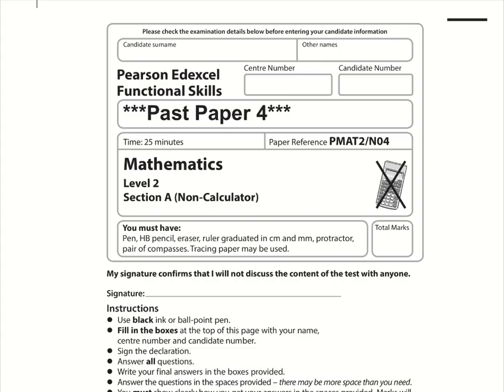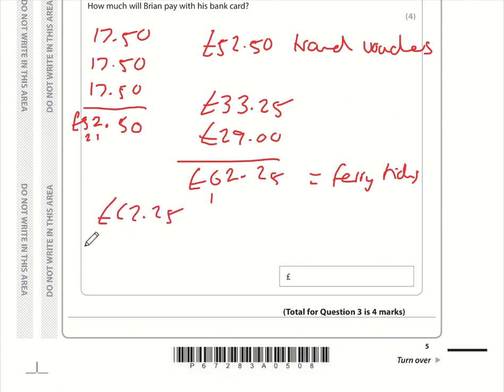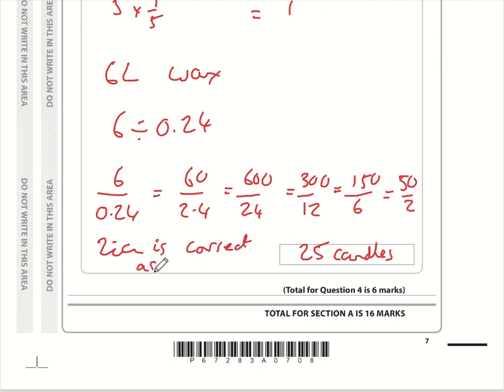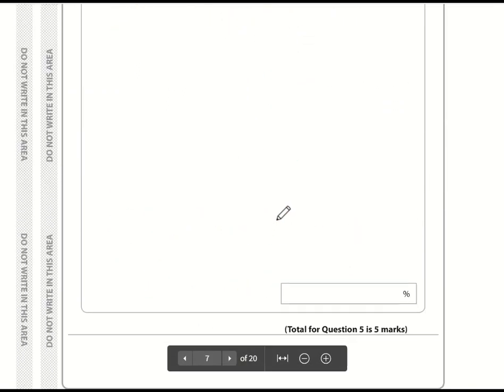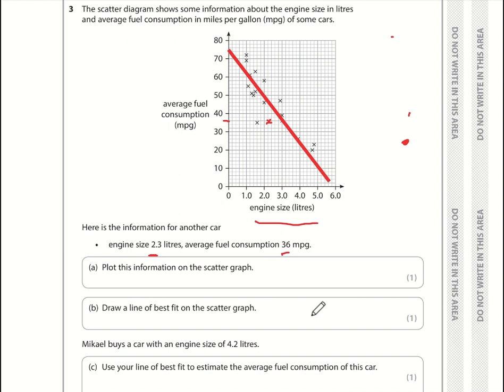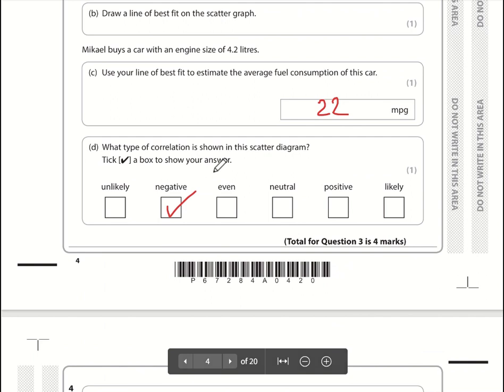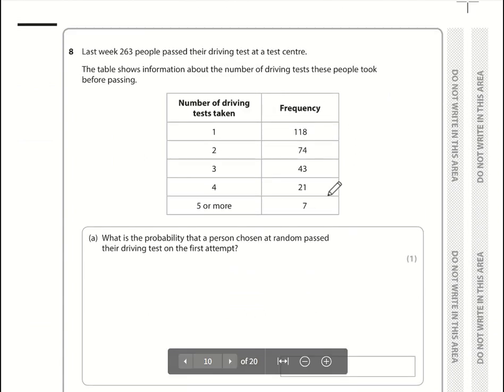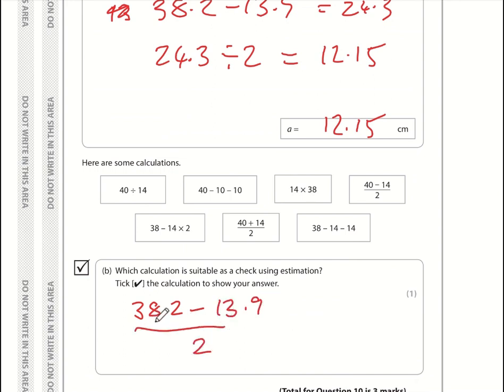Edexcel Functional Skills Maths Level 2 Past Paper 4 Video Solution